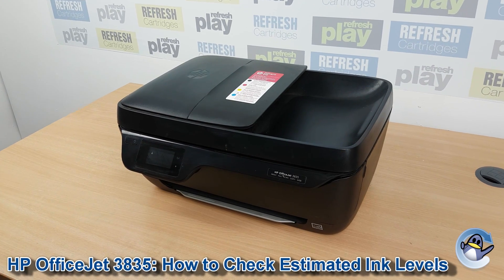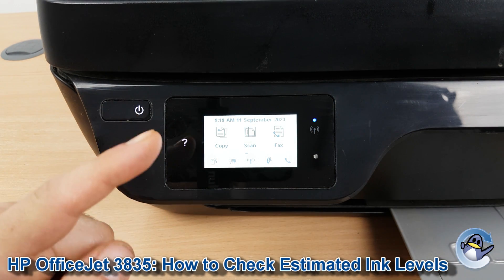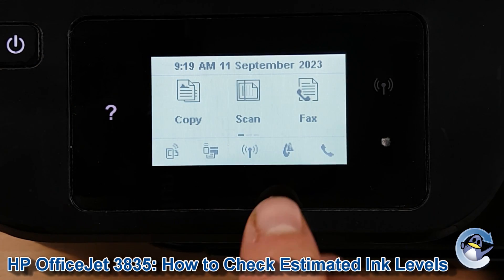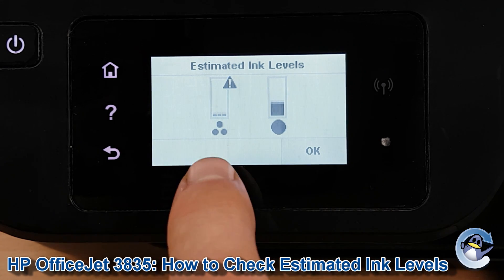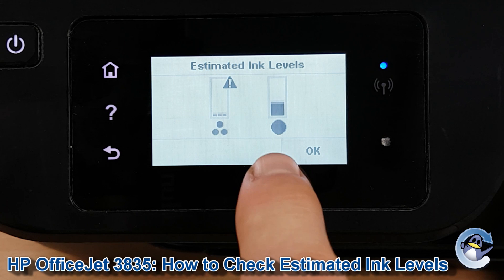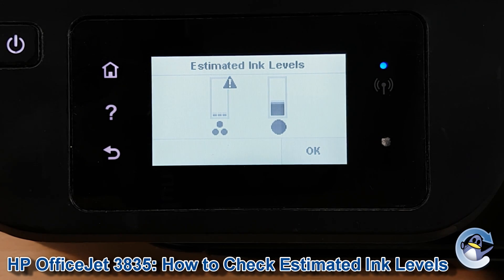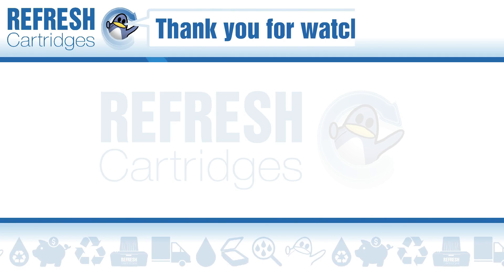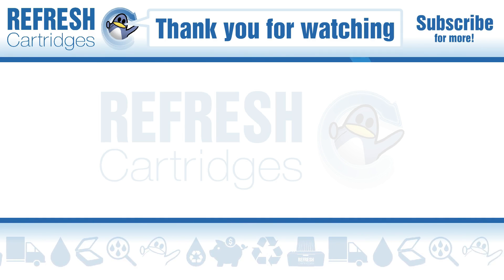HP Officejet 3835: How to Check Estimated Ink Levels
Matt shows you how to check the estimated levels of your 302 or 302XL ink cartridges in a HP Officejet 3835 All-in-One. With this quick check, you can see how much black, cyan, magenta and yellow ink your HP Officejet 3835 All-in-One thinks it has within the installed cartridges.

Although we have used a HP Officejet 3835 in this video, the process remains identical for many HP OfficeJet 3830 All-in-One series inkjet printers, including...